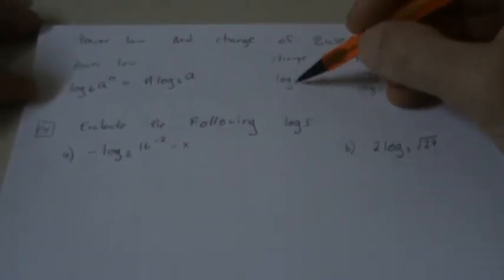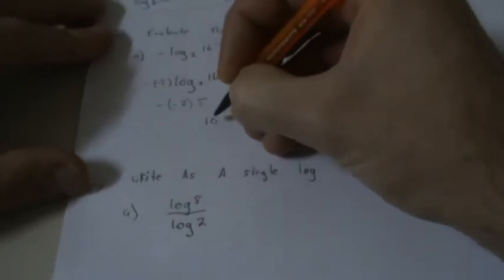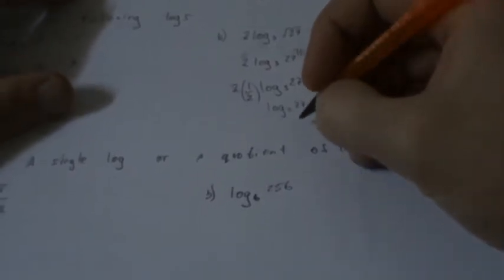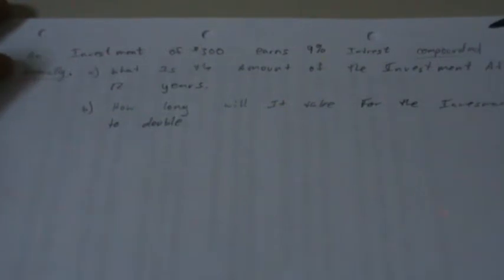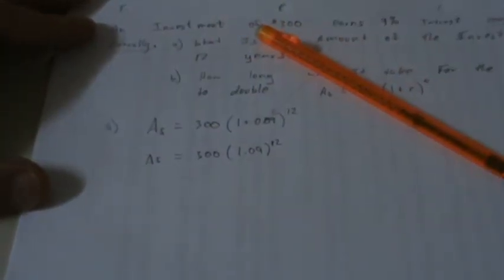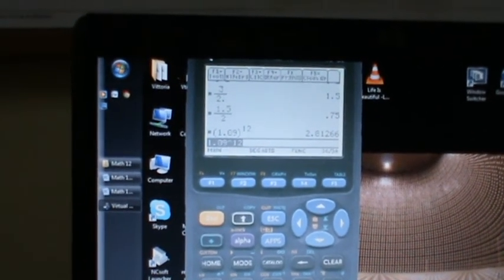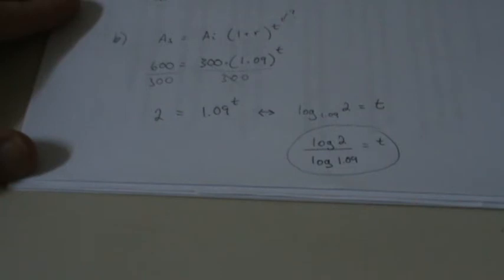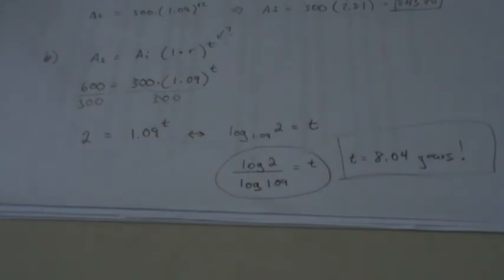Power law and change of base for logarithms